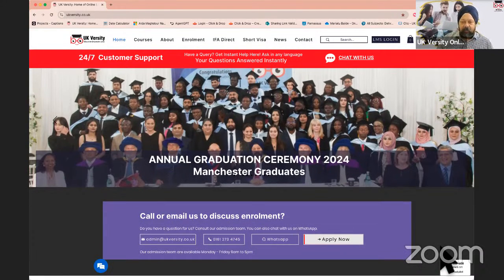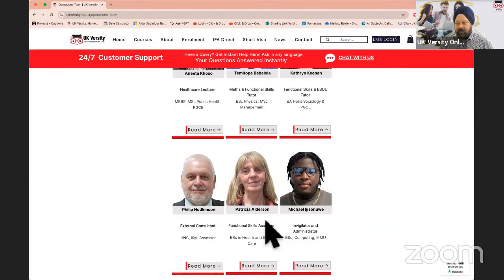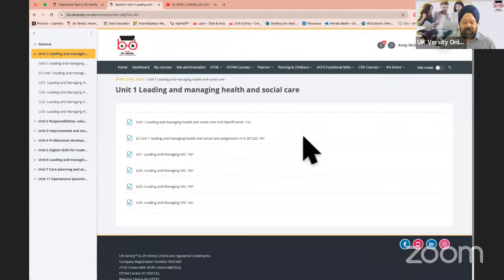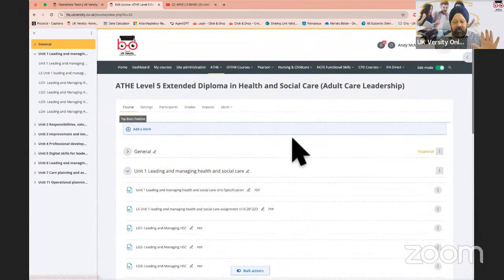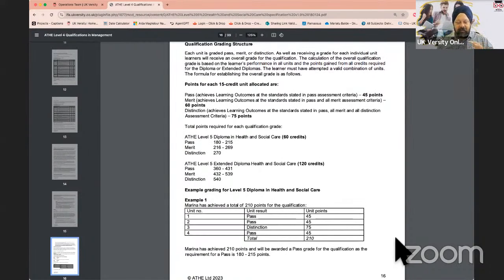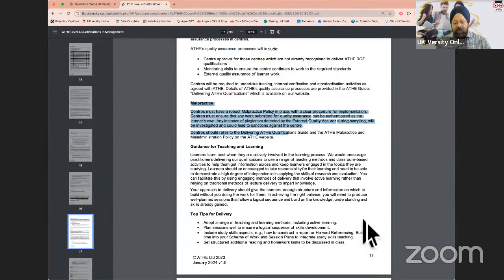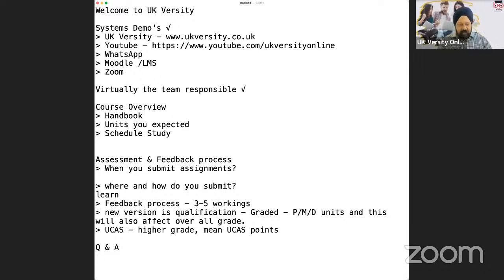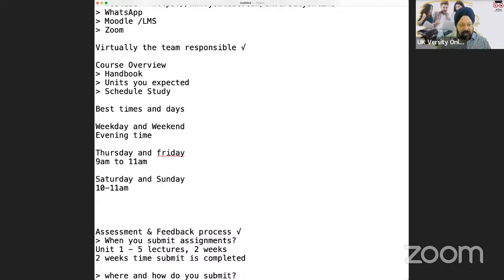Course Induction for Olufunmilola Abejide